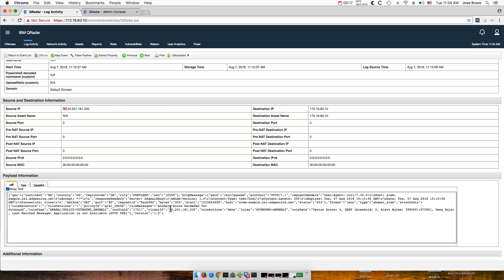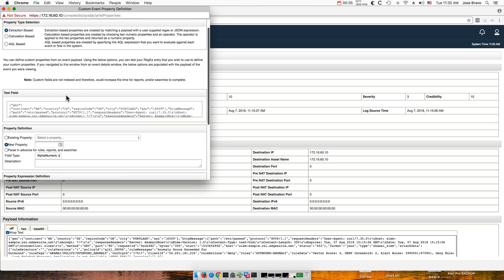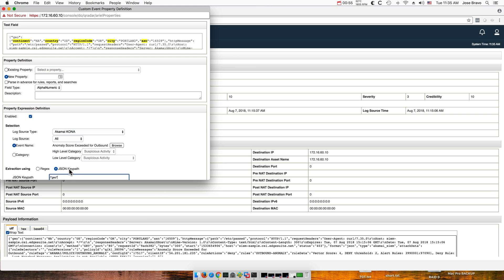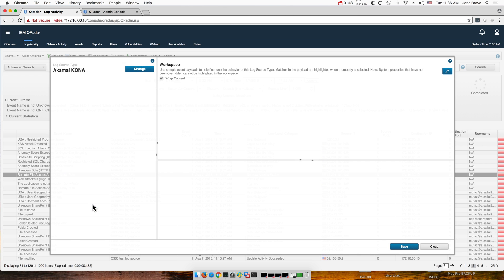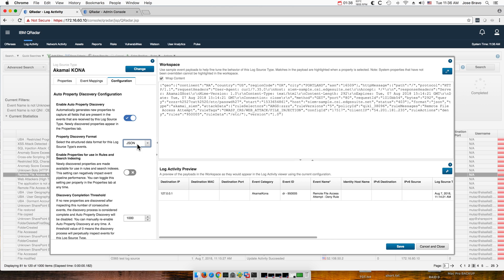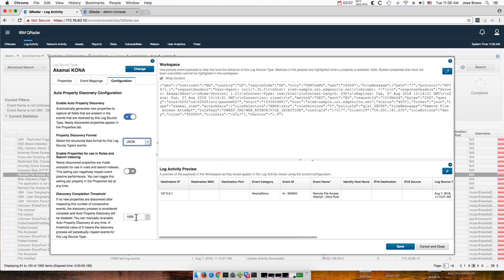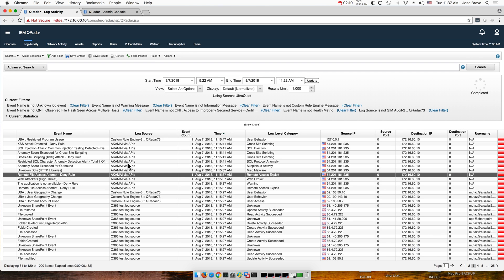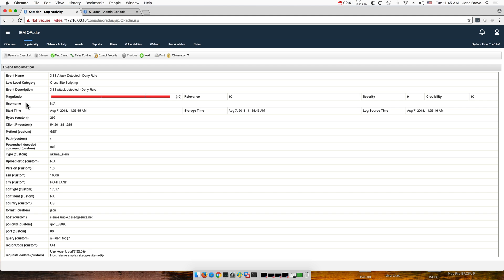QRadar, This is getting ri·dic·u·lous·ly easy